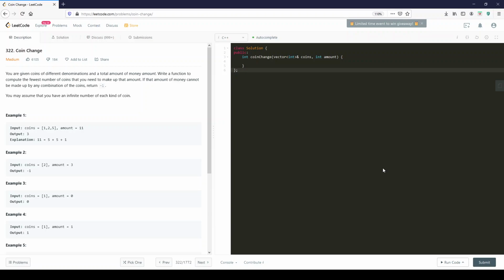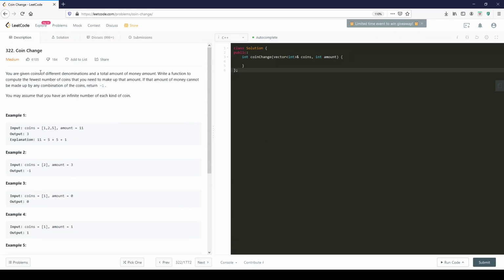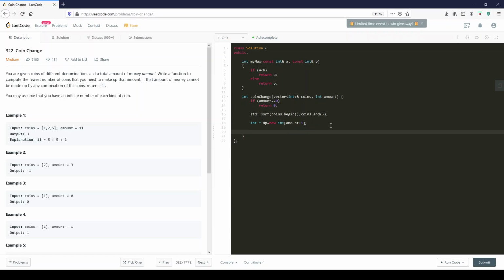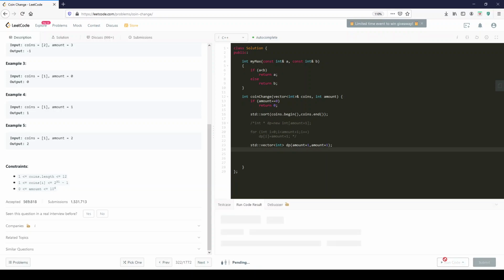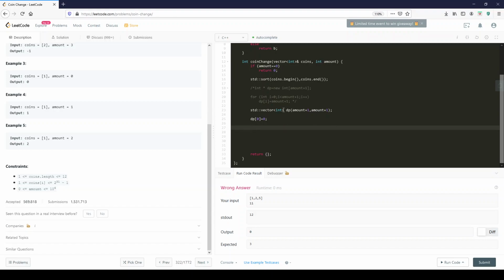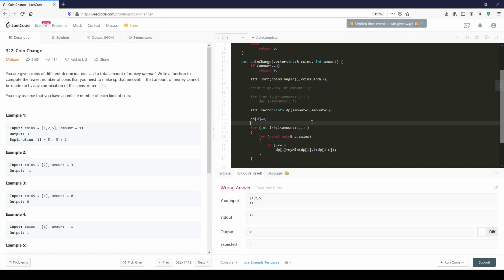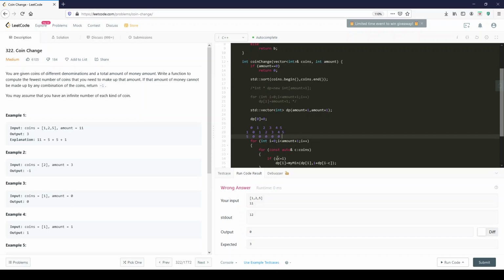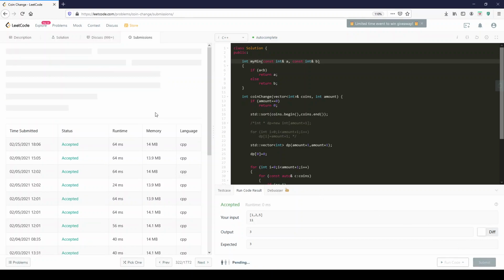LeetCode 322: Coin Change C++ In Plain English (Google Interview)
We work out "Coin Change" in C++.